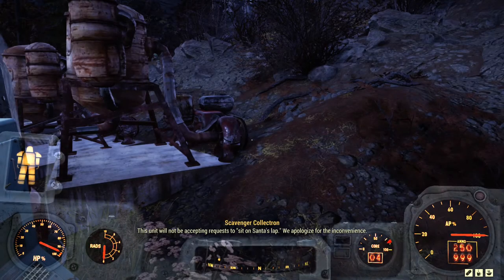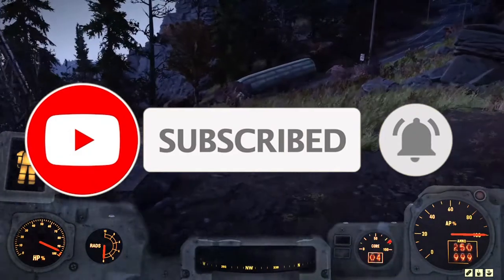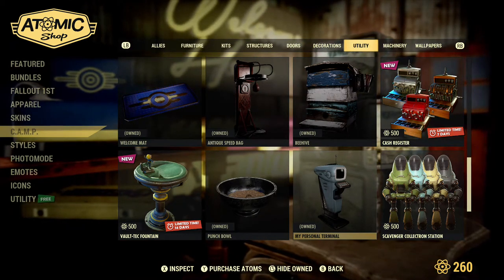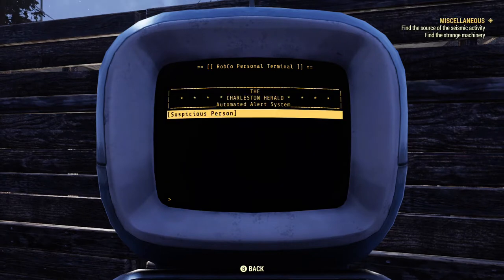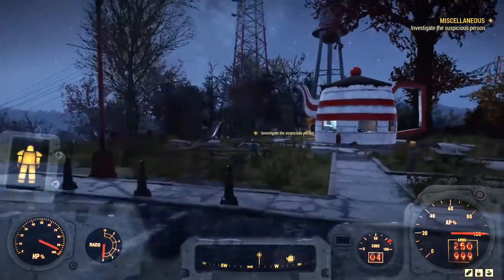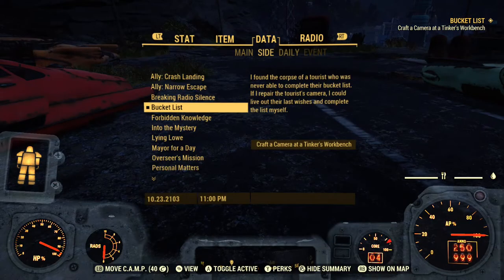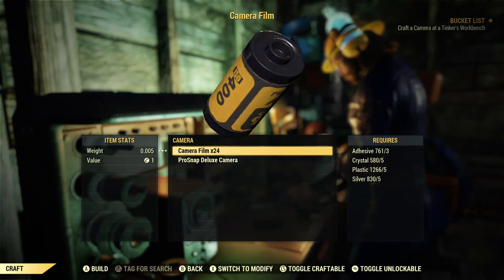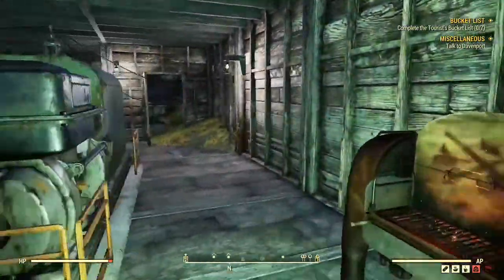Fallout 76 BEST way to obtain the camera in 2021 (NEW)